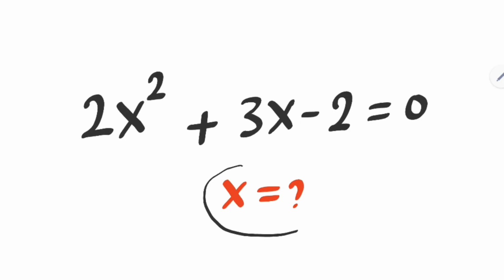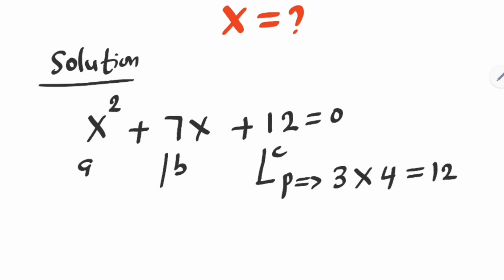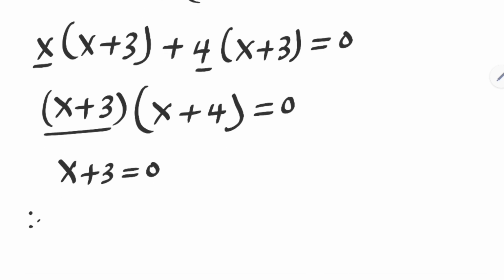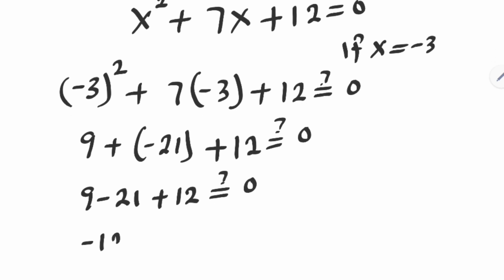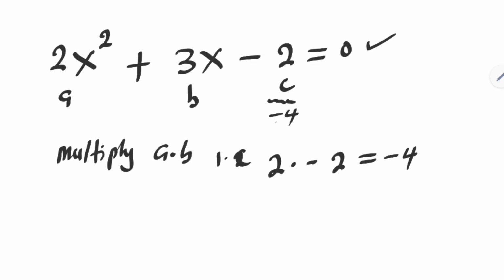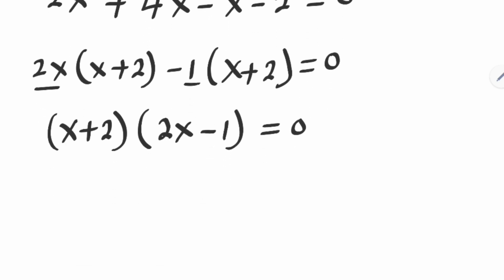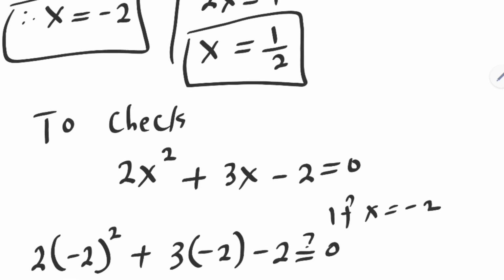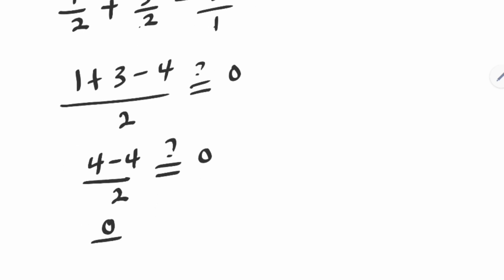How to Solve Quadratic Equations Step by Step | Algebra Problem | Full Details Explained (GCSE)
Master algebra the easy way!

In this video, we break down step-by-step math problems from simultaneous and quadratic equations to essential algebra tricks making them simple, clear, and easy to follow. Perfect for quick revision, exam prep, or mastering your homework!